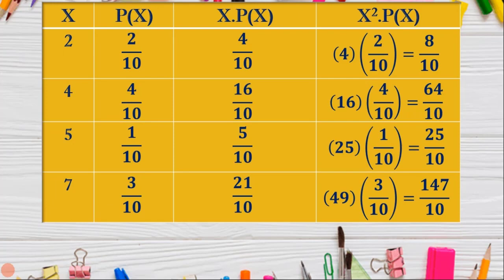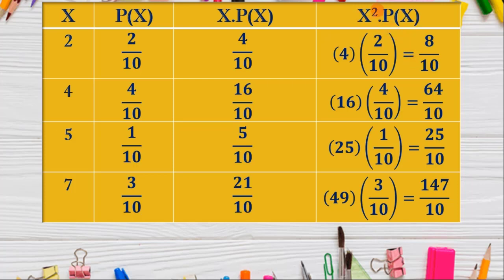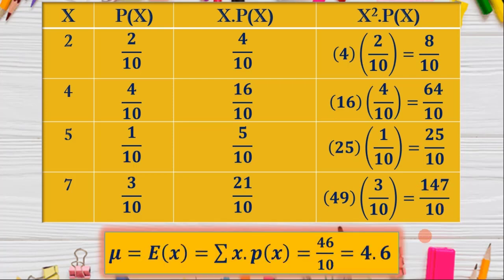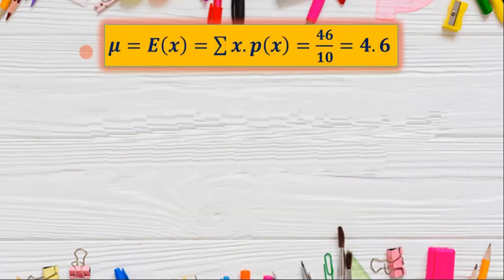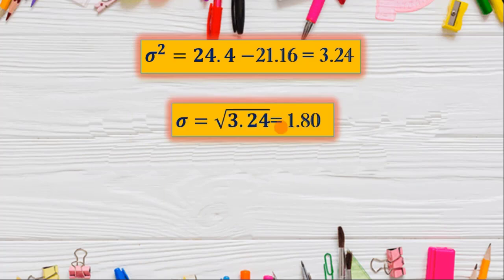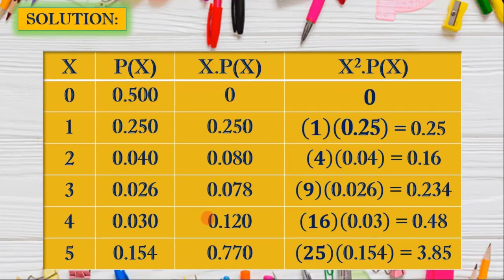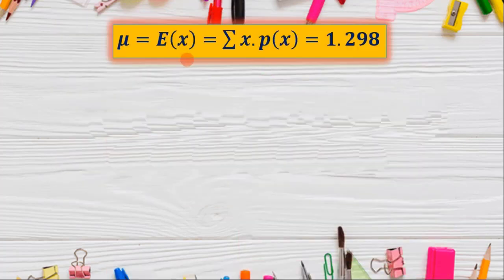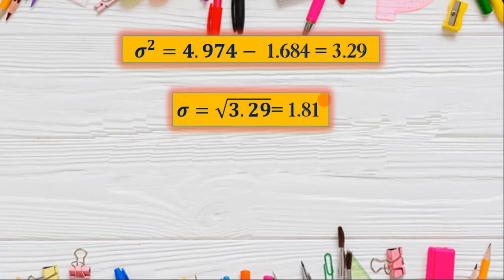Mean and Variance of Probability Distributions, SHS Statistics and Probability, Quarter 3 Week 3-B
Senior High School Statistics and Probability
Quarter 3 Week 3 - B
The learner solves problems involving mean and variance of probability distributions.